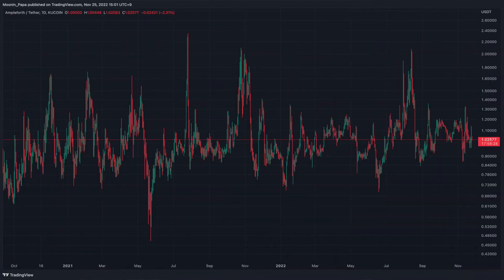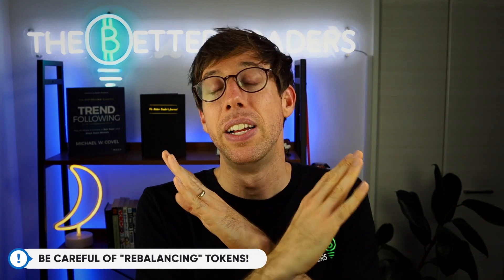3Commas Academy Grid Bot Part 3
Discover 3Commas Grid Bot, the perfect tool for trading in sideways markets. MooninPapa from The Better Traders shows you how to configure and optimize your Grid Bot so you can get started fast and trade confidently.